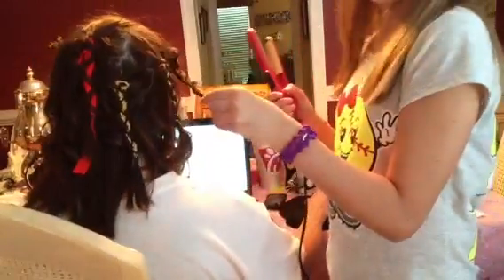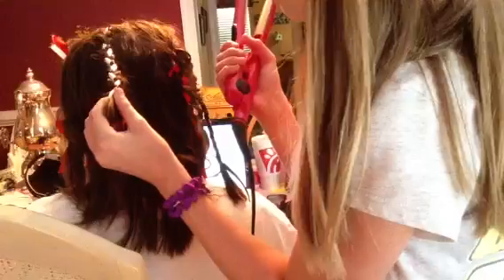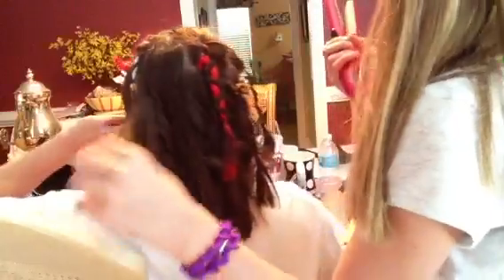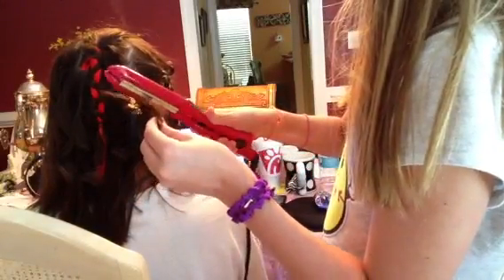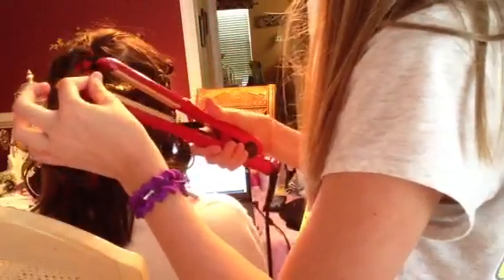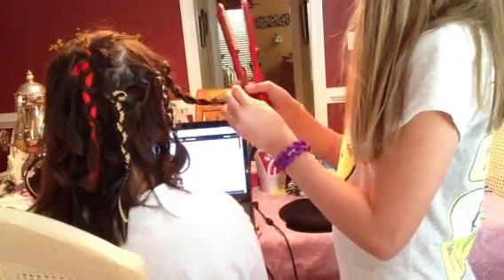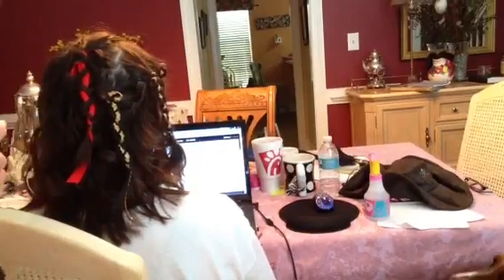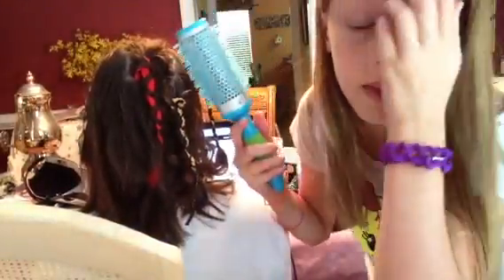How to do pirate hair.... Good Halloween style!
How to do pirate hair. Sorry it was so long I accidentally do that a lot. Anyway, what I used: rave hair spray berry scented; gold woven ribbon, black, white, and red ribbon; roller brush; metallic blue paddle brush from CVS; teasing comb; rat-tailed comb; hair elastic and hair bands; clips; hair curler and flat iron; and spray bottle. By the way, the finished picture is not at the end of the video but as a post on my channel! I hope you enjoyed! Bye!